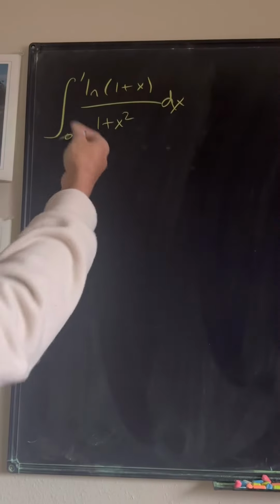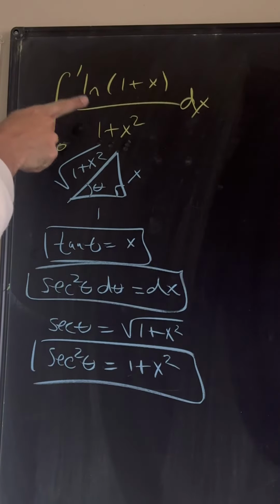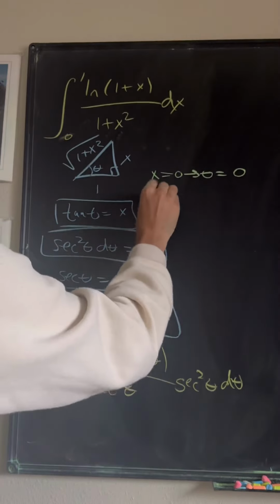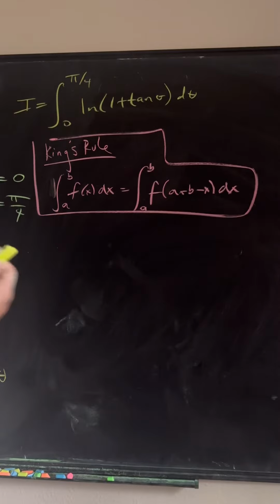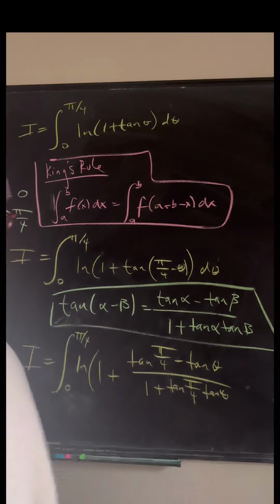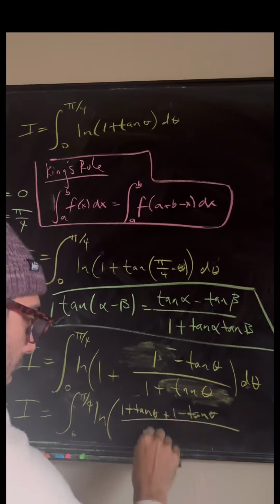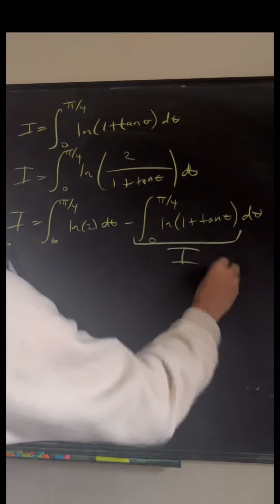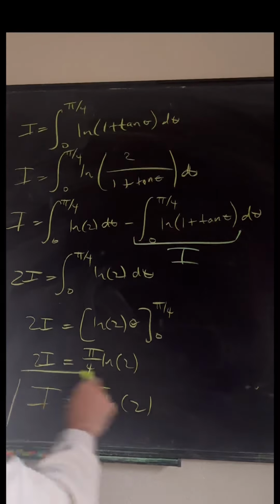INTEGRAL CHALLENGE WTF